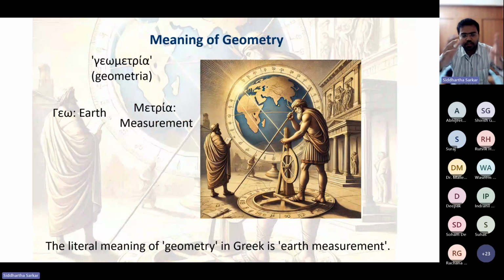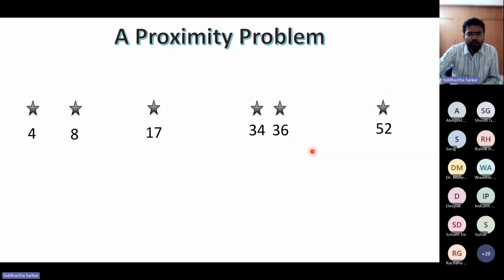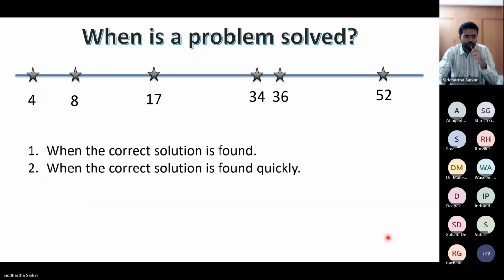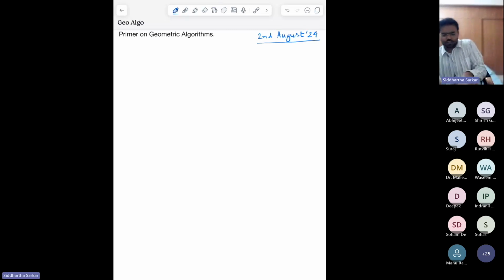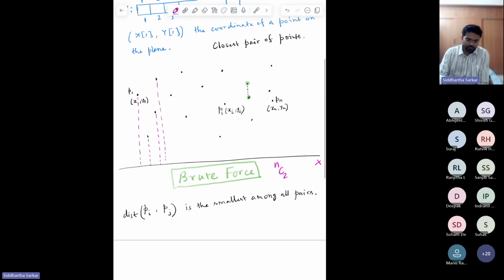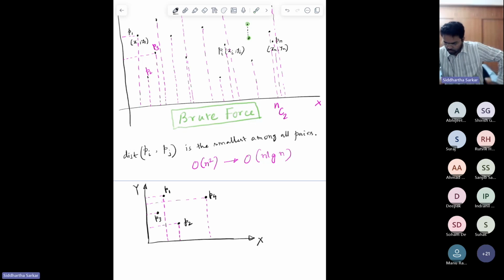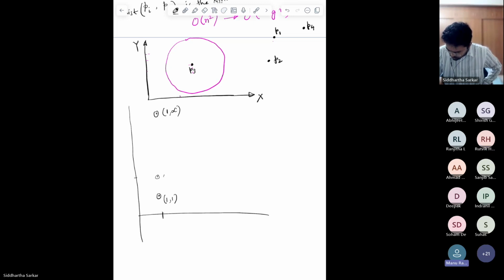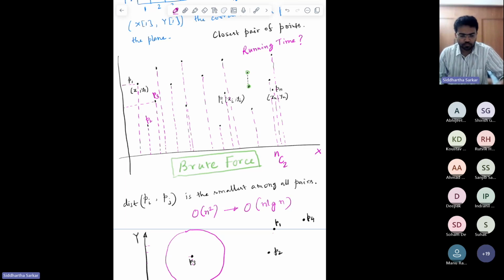Day 1 Session 2 (Primer on Geometric Algorithms Part 1)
A Geometric Algorithms workshop called Joy of Geometry was organised online by DCG Lab of IISc during 2-6 August, 2024.